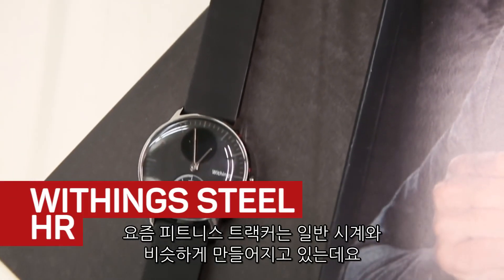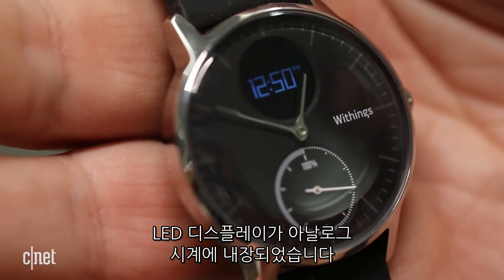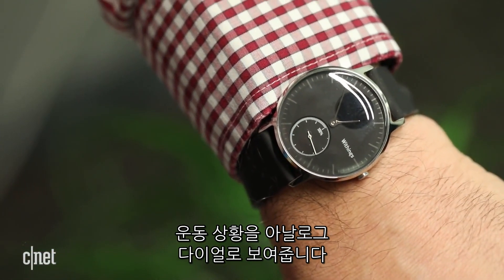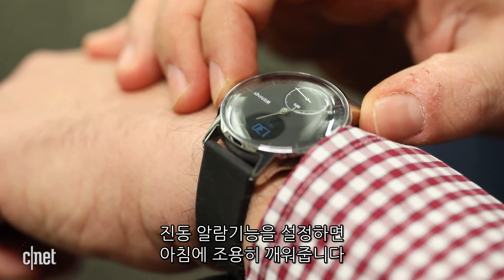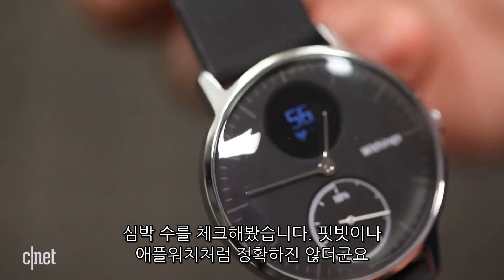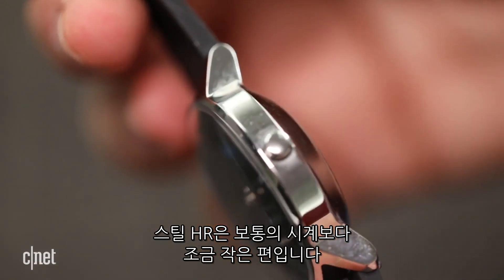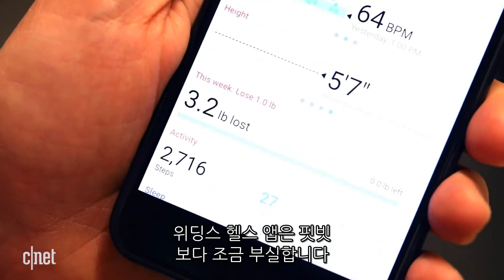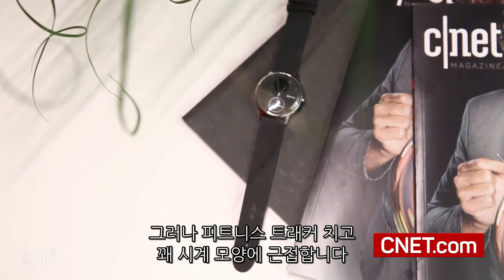"그냥 시계 아니야?" 티 안나는 웨어러블, 위딩스 스틸 HR ___________Withings Steel HR fitness tracking in a normal watch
노키아 자회사, 위딩스가 출시한 스틸 HR은 지금껏 시장에 나온 수많은 피트니스 트래커와
달리 기존 아날로그 시계와 다름 없는 디자인을 내세웠다.

문자판 위 LED 디스플레이는 평소에는 꺼져 있다 필요할 때만 켜져 운동상황을 알려준다.

시계 뒤에는 광학식 심박센서를 달았고 내장된 초소형 모터를 이용해
아침에 정한 시간마다 조용한 진동으로 깨워준다.

50미터 방수를 지원해 수영이나 야외 활동에 쓸 수 있고 한 번 충전하면 최대 25일간 쓴다.

가격은 36mm 제품 기준 179달러(약 20만 5천원)이며 국내 출시 일정과 가격은 미정이다.